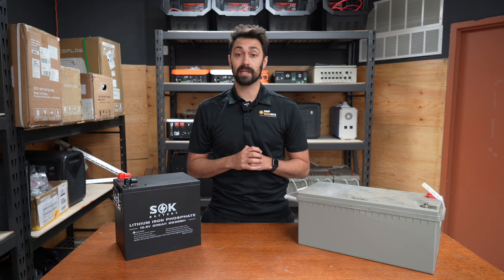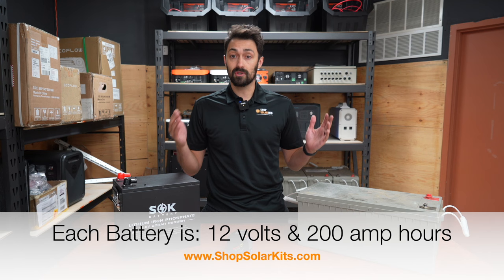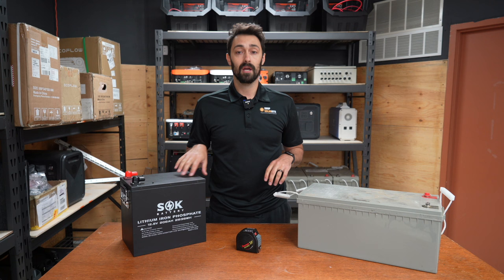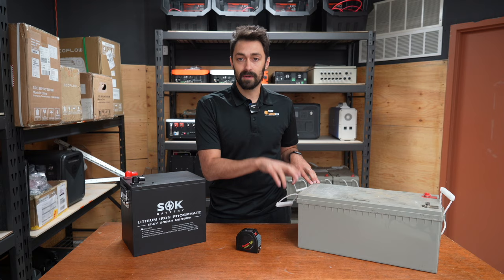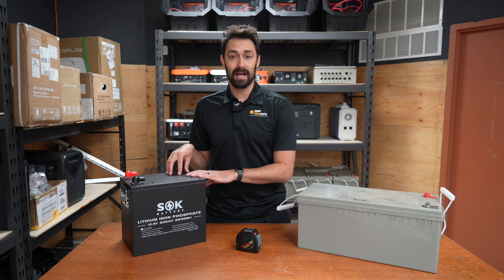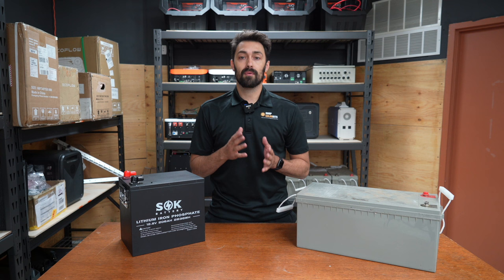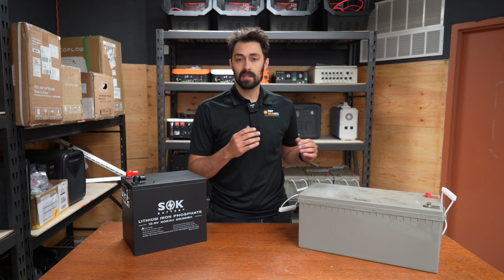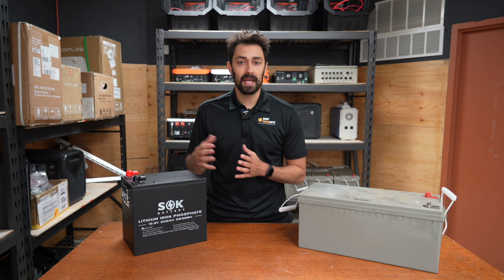Lithium vs AGM Batteries: What's Best For Off-Grid Solar Power Systems? Comparison & Breakdown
In this video we go over the difference between Lithium Batteries and Lead Acid Batteries when it comes to solar power systems..  This video will help you understand which battery option makes the most sense for you.